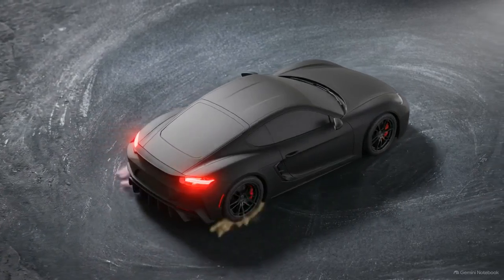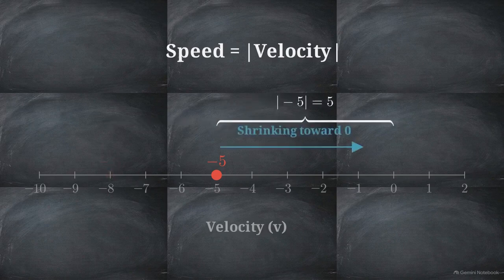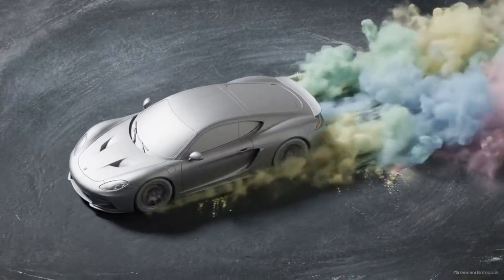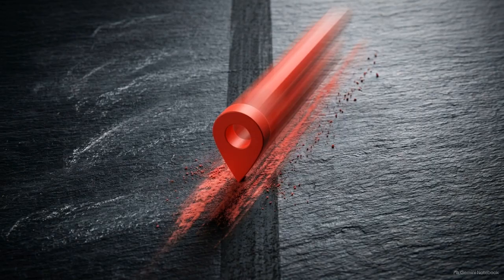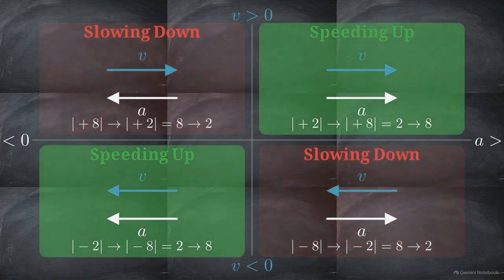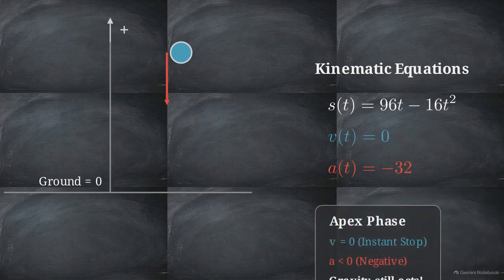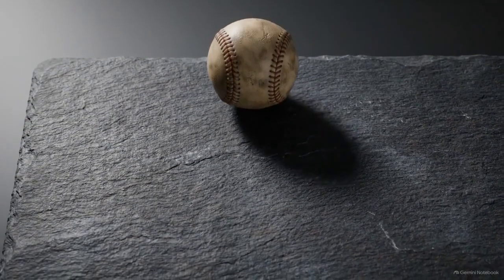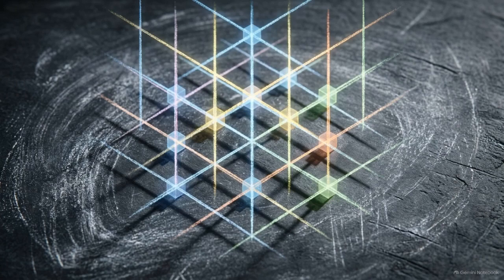Learn Calculus from the Beginning: Part-I Velocity, Acceleration, and the Meaning of Their Signs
This Video  explains the fundamental mathematical relationship between position, velocity, and acceleration using derivatives. It distinguishes velocity, which includes a specific direction, from speed, which represents only a magnitude. The author demonstrates that the signs of these values depend entirely on the chosen coordinate system and the defined positive direction. Crucially, the source clarifies that speeding up or slowing down is determined by whether the signs of velocity and acceleration match or oppose each other. By examining the second derivative of position, the text illustrates how an object like a thrown ball can simultaneously have a decreasing velocity and an increasing speed. Ultimately, it provides a comprehensive framework for understanding motion through calculus and sign analysis.